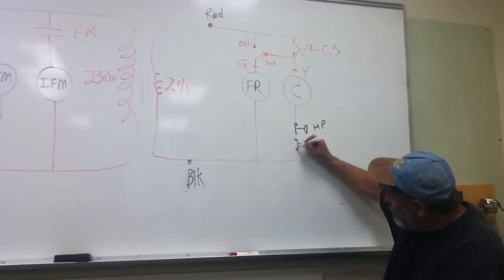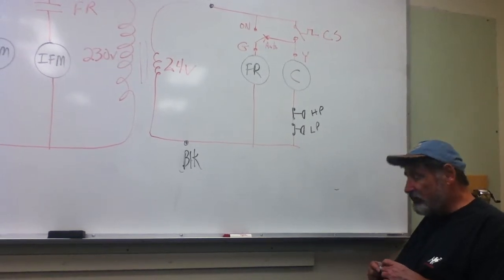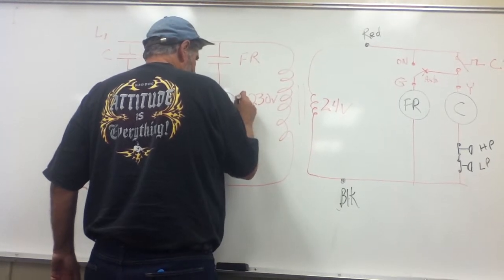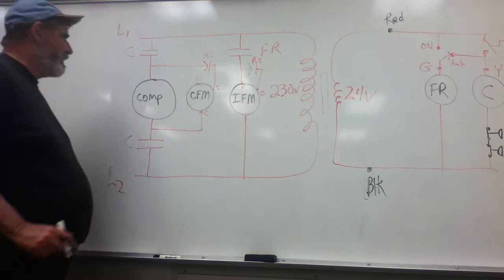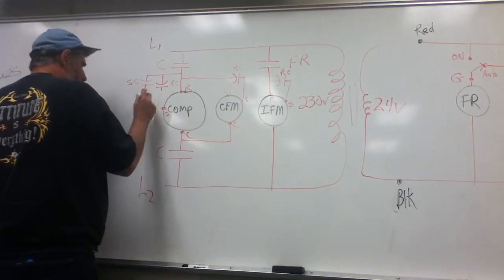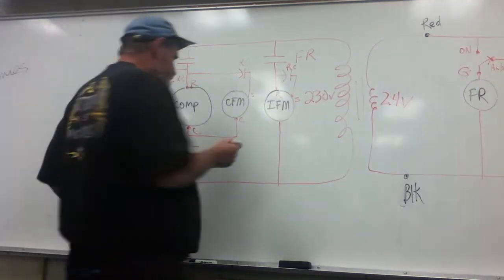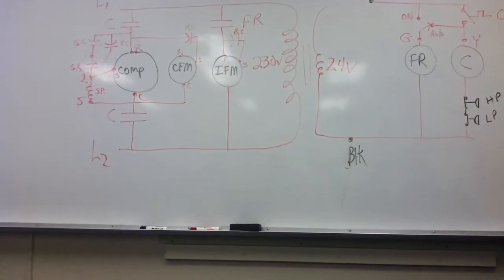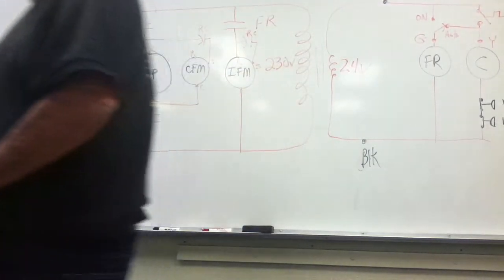HVAC The Central Air Conditioning Diagram, continued..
RCC Professor Burris discusses the basic components of the central air conditioner, and how it is wired.